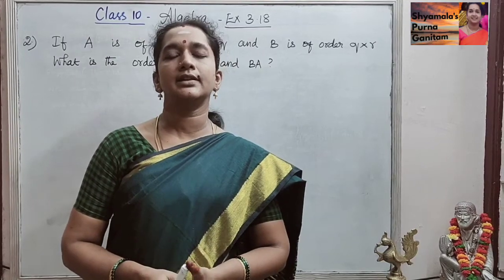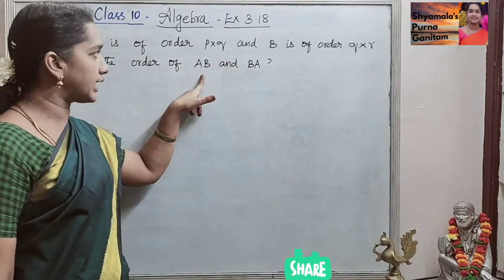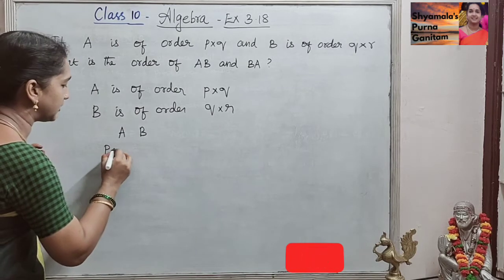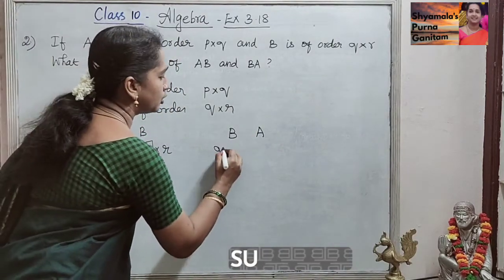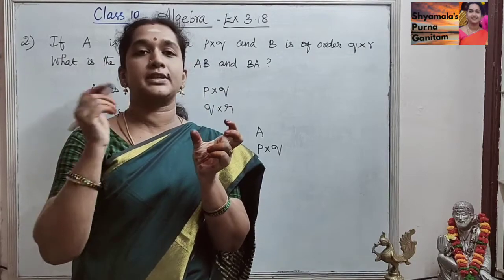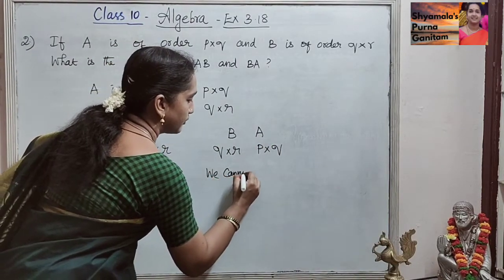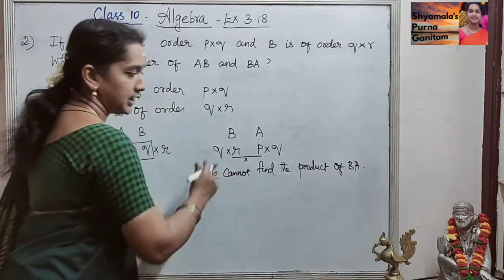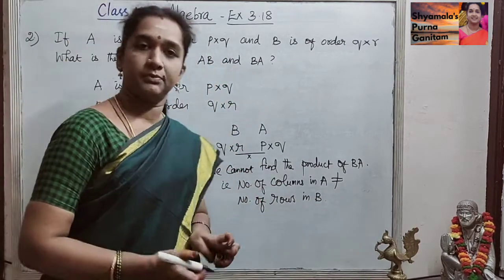Matric/TN State Class 10 Algebra Ex No 3.18 Sum No 2